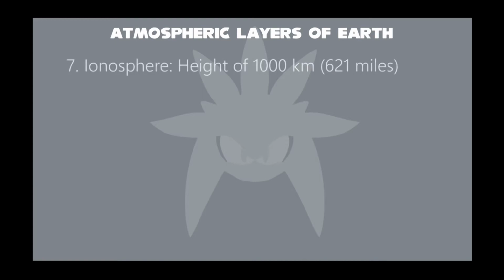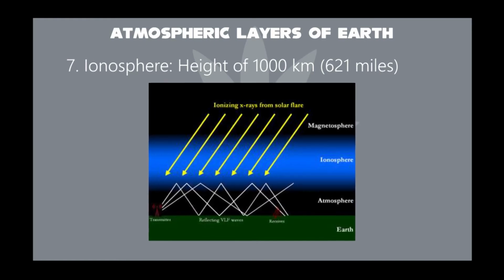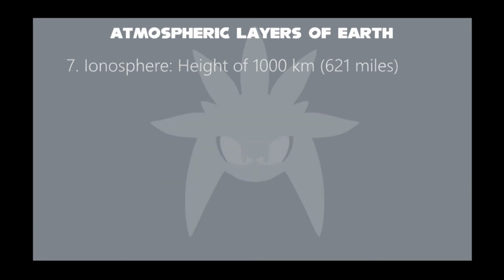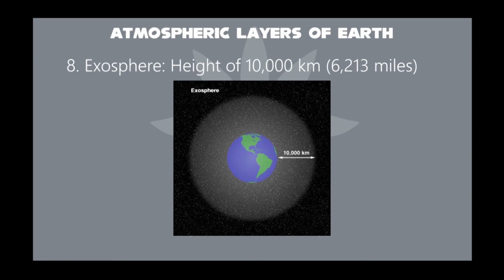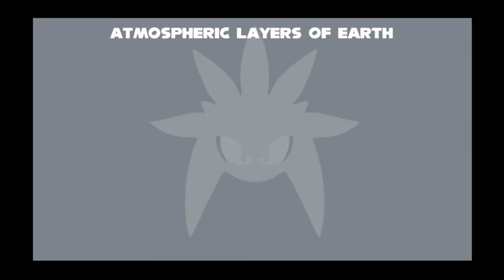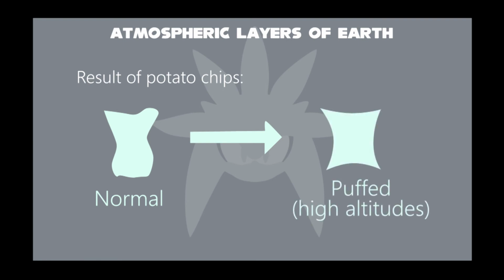Silver the Hedgehog Teaches about Earth's Atmospheric Layers P3